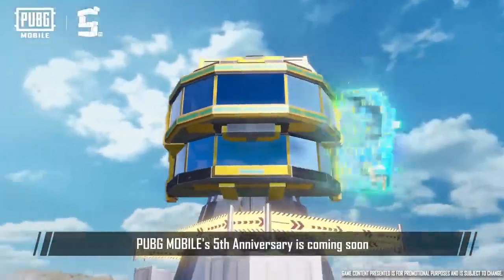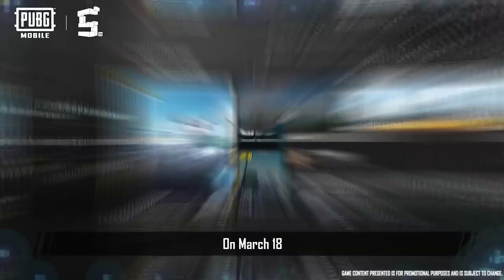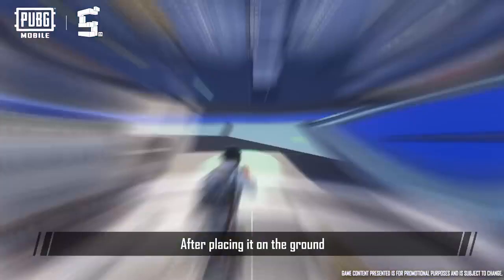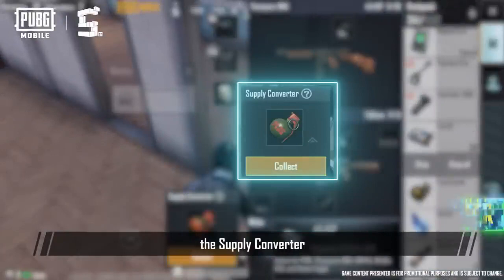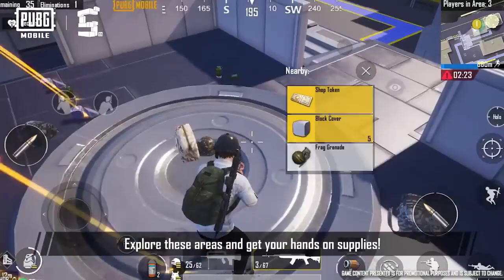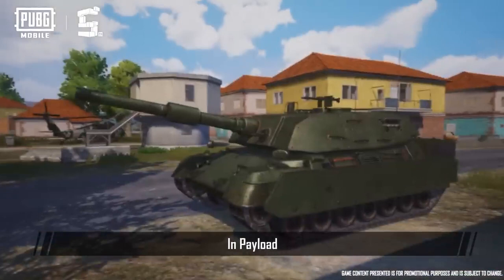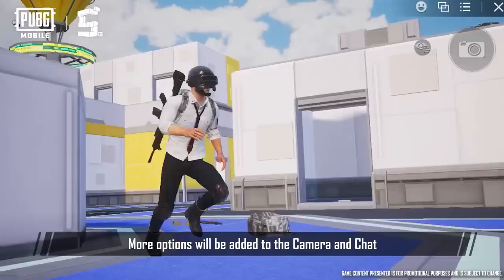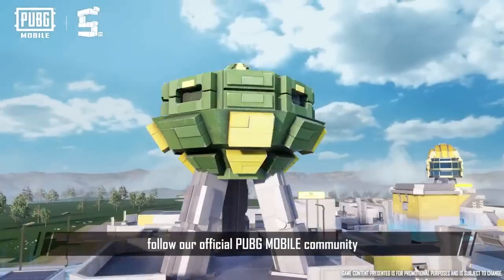PUBG MOBILE 5th Anniversary Update Patch Notes#gamers